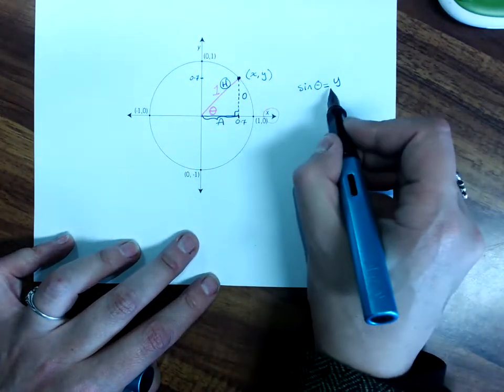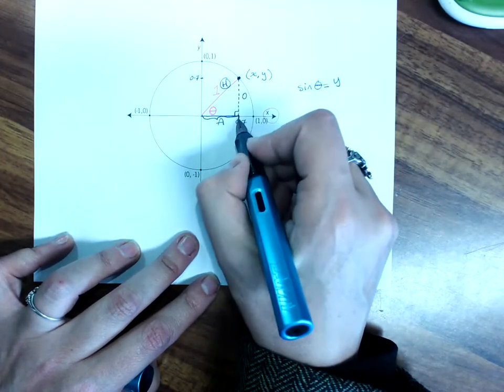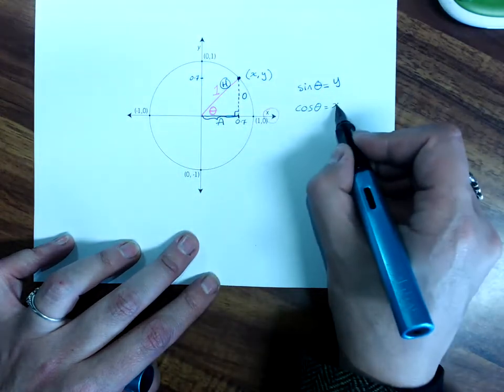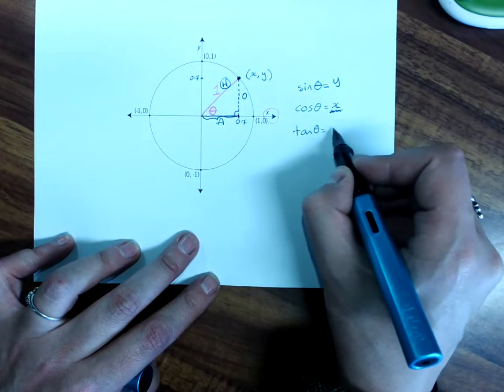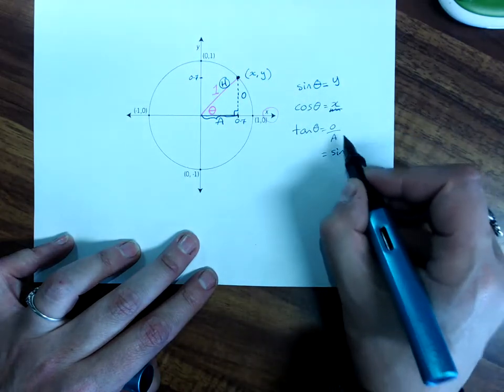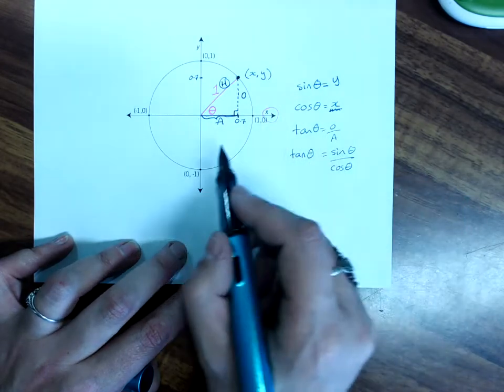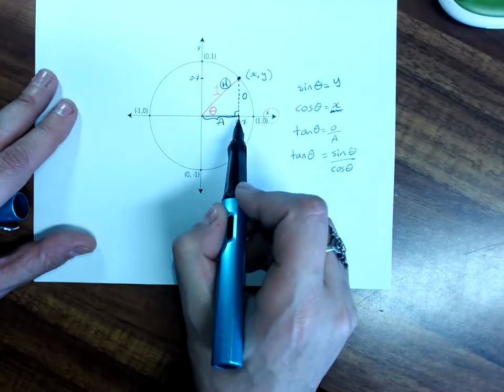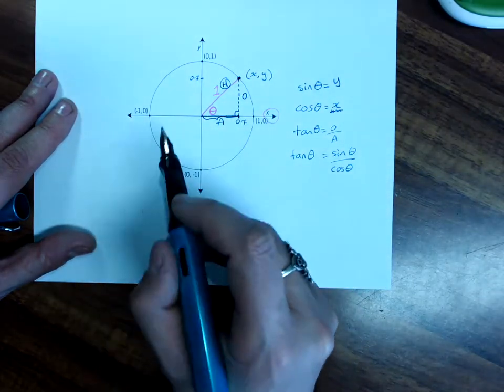review of unit circle